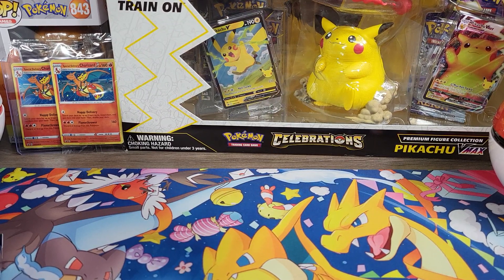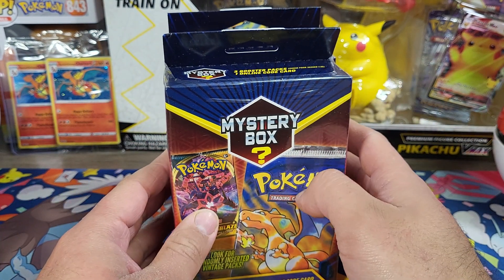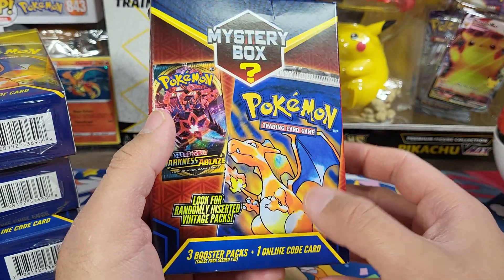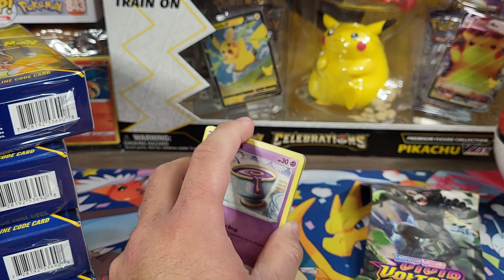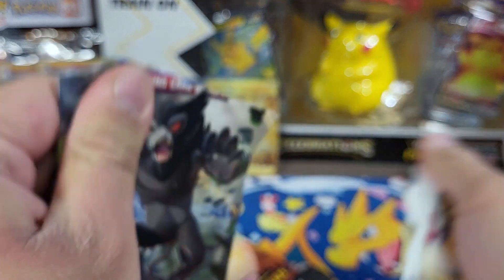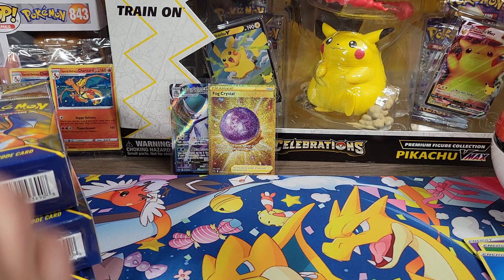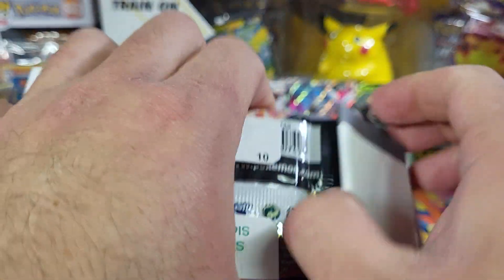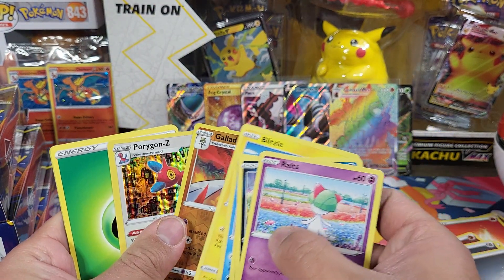Pokemon Mystery Box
Opening 10 of the early 2022 pokemon mystery boxes in search if chase packs.